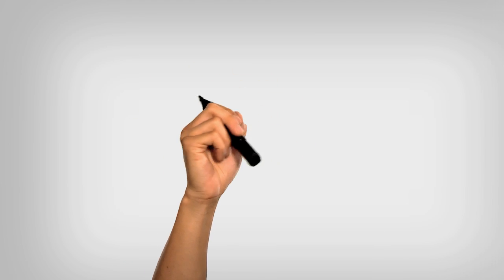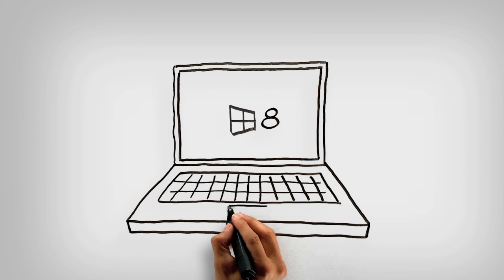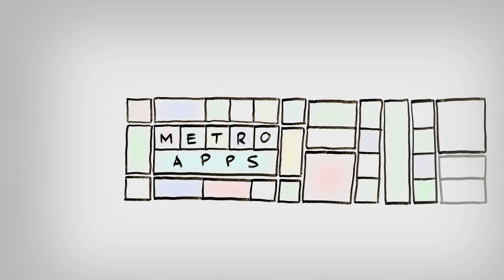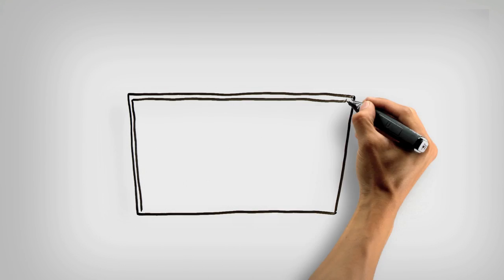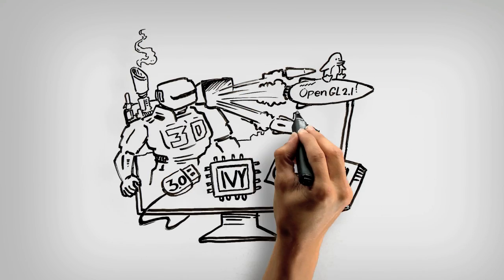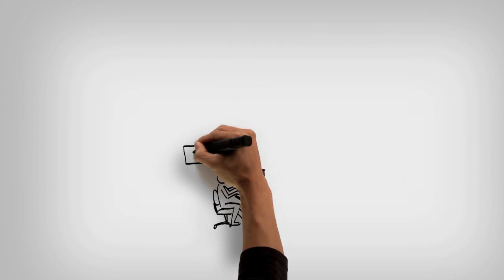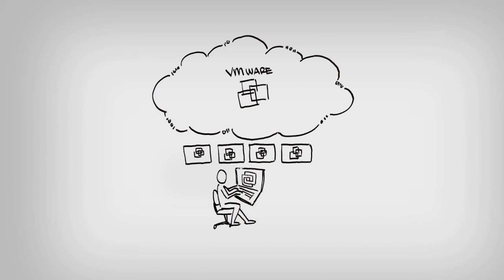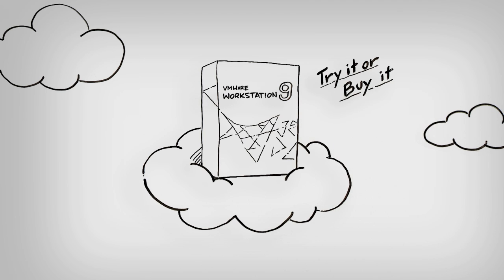What's New in VMware Workstation 9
-- VMware Workstation 9 delivers best in class Windows 8 Support, a brand new Web interface, restricted virtual machines and many additional features that transform the way you work with virtual machines whether they reside on you PC or an internal cloud. This video highlights the key new features.